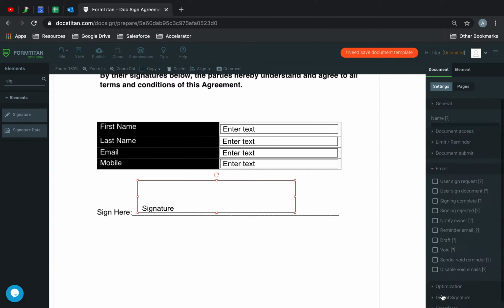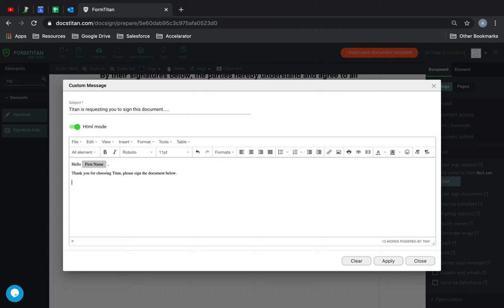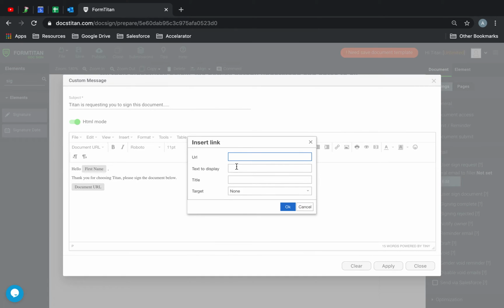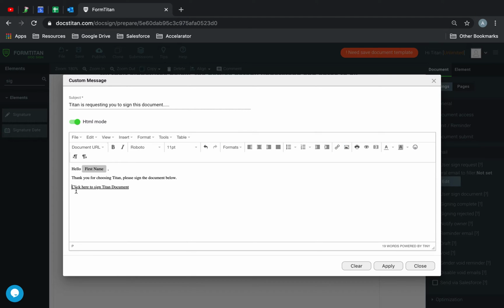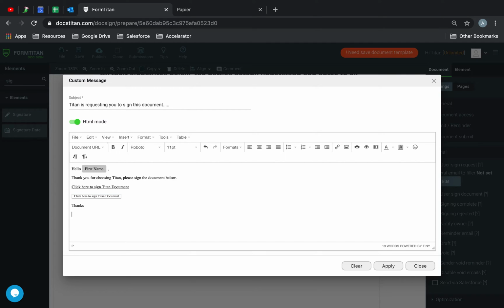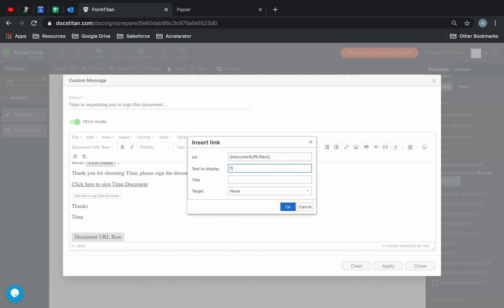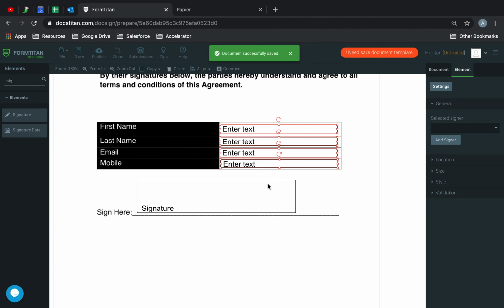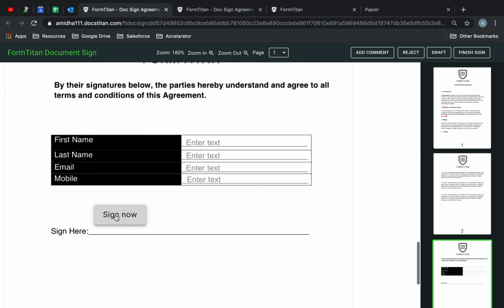How to setup custom link for Titan sign in HTML email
In this video we will show you how to to setup custom link for Titan sign in HTML email.